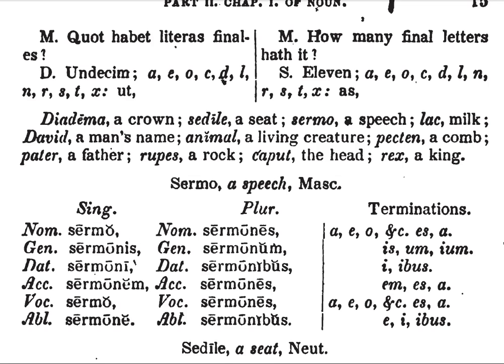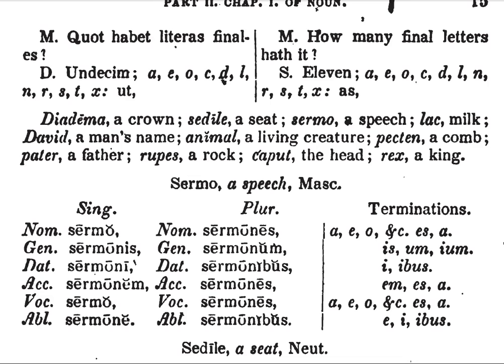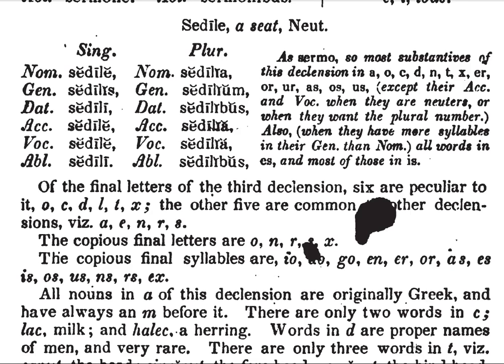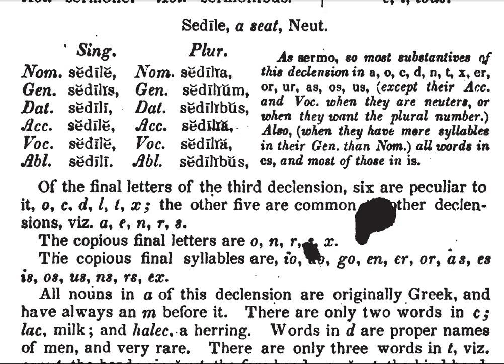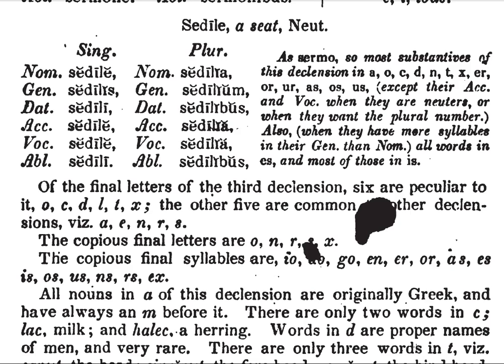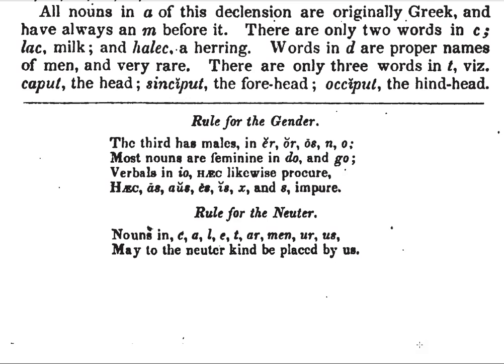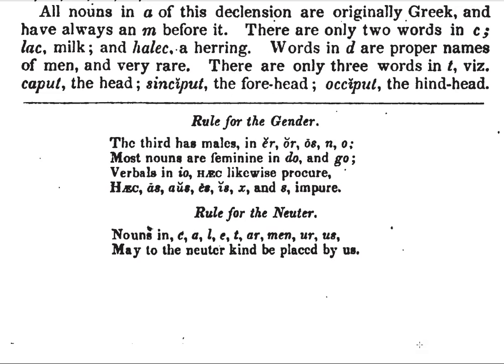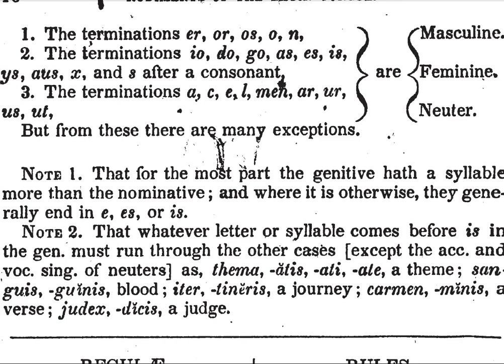Ruddiman 007 - Learn Rudiments of Latin Grammar pg 22- The Third Declension pt 1.flv